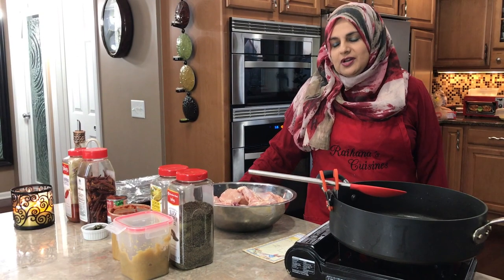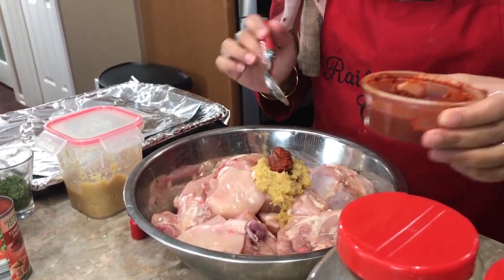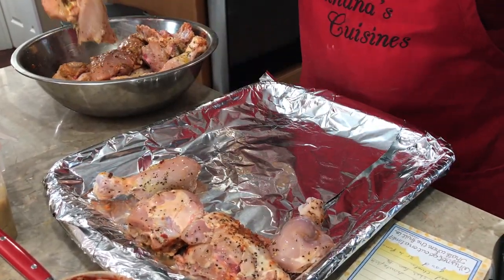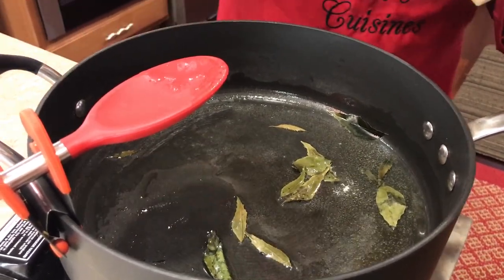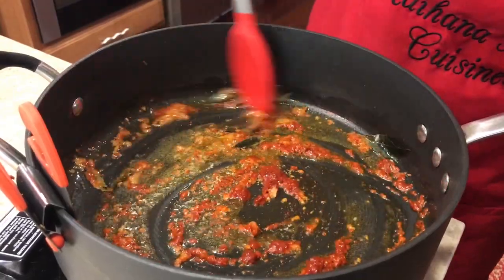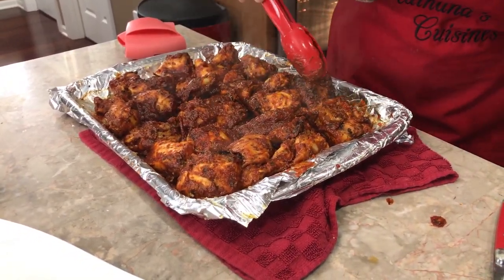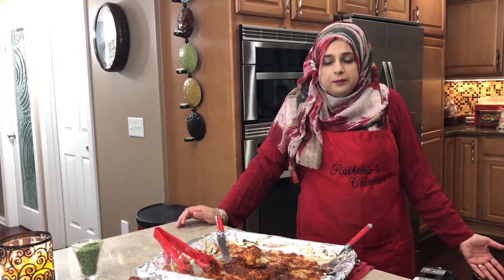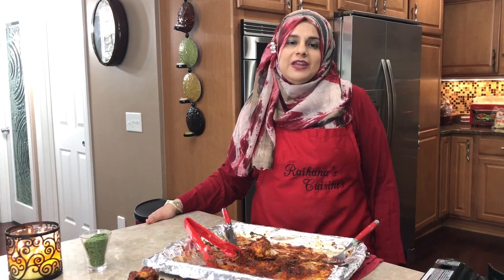Double Baked Chicken in English with Raihana's Cuisines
This is a great baked chicken that has just the right amount of spices and tastes even better one day after!
Ing:
2 chickens cut and cleaned cut in pieces
2 tsp fresh ginger and garlic
1 tsp red chutney
salt to taste
1 tsp lemon pepper (optional)
1 tsp black pepper
Ing for the curried part of the chicken
2 tbsp olive oil
4 to 5 curry leaves
1 tsp ginger and garlic
1 tsp red chutney
6 oz can of tomato paste
3 dried red chilli peppers
1 tbsp lemon pepper (optional)
2 tbsp paprika
1 tbsp parsley flakes
Take a large tray and put it on the tray and stick it in the top rack of the oven for about 35 to 40 min, make sure and turn the chicken half way through the baking.  Next in a big pot add olive oil, curry leaves, ginger and garlic, and the chutney, make sure and stir all this really well next add, tomato paste, lemon pepper, paprika, salt and the paprika.  Turn the stove off and wait for the chicken broth that will come out from the chicken that is inside the oven.  Once the chicken is done pour the broth in the tomato paste mixture and stir really well, then coat the chicken with the mixture and stick it back in the oven under the broiler and just broil it until it is a bit dry and charred.
.Make a paste of the next 3 ingredients
2 tbsps of Olive Oil
2 tsp of tandoori
2 tsp paprika
parsley flakes
chicken stock from the baked chicken
preheat oven to 400 degrees
Bake Chicken for 35 to 40 min
Put chicken in an oven tray covered with heavy duty foil for easier clean up add garlic and ginger, salt and pepper mix thoroughly and put it on the top shelf in the oven.
In the mean time while the chicken is baking heat oil in a pan and add the curry leaves be careful not to burn it than add the whole can of tomato paste and mix and let it fry in the oil until it get dark in color and smells really good than go ahead and add salt, pepper, sugar and lemon pepper, check the chicken it should be almost done take the chicken out of the oven and put the chicken stock from the baked chicken in the tomato paste mixture, stir and cook a little more until mixture becomes a little thick than pour the mixture on the chicken make sure it is coated all the way from top to bottom at this point switch the oven on broil and stick in back in the oven on the top shelf and keep a very close eye on it as it will darken very quickly, once the chicken reaches your desired level of darkness take it out and let rest for 10 to 15 min. Place the chicken on a nice serving plate than brush the rest of the marinade on the chicken and top with dried parsley flakes and paprika.